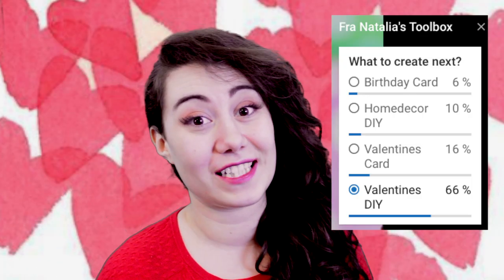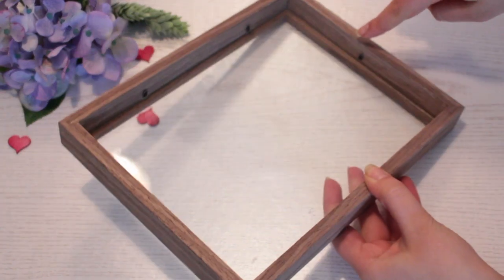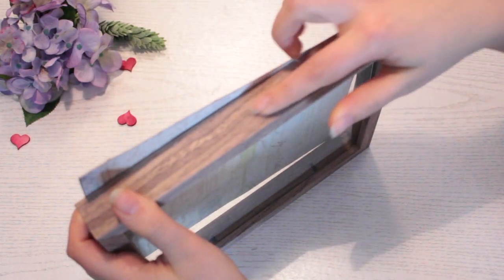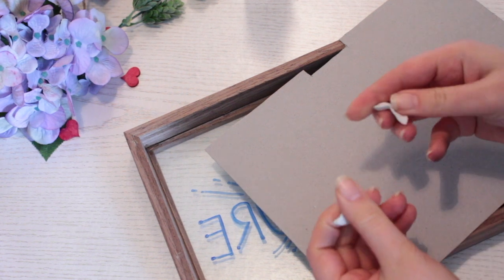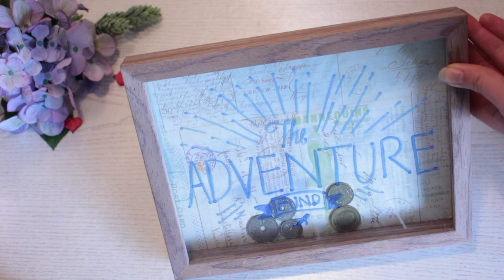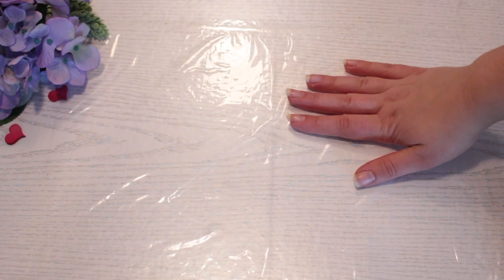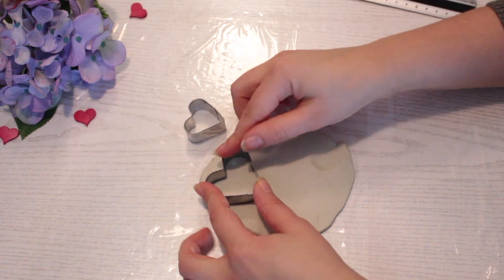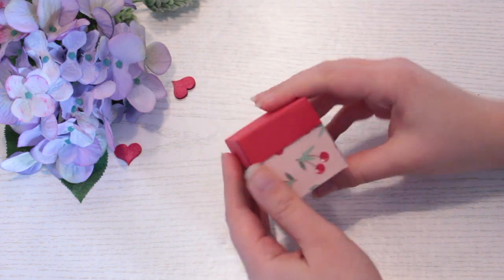3 Valentines day gifts - 3 EASY Ideas for him and her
Looking for some inspiration for a Valentines day gift? 👀 Try creating one of these thoughtful ones and see the joy in his/her eyes 😍

Decide what I should create  for next week by voting in the card!